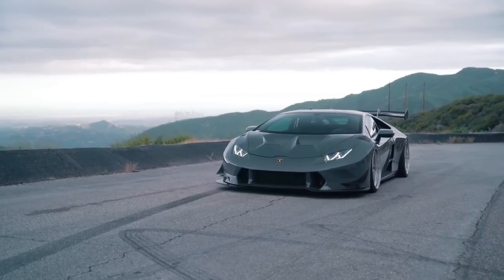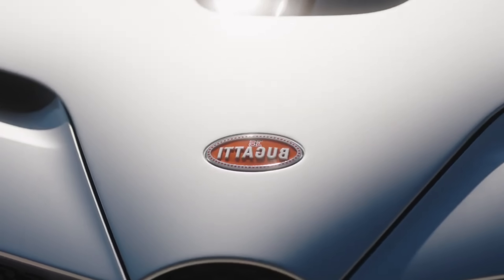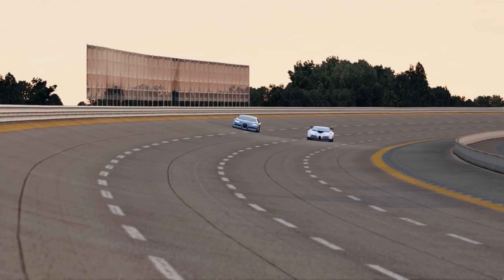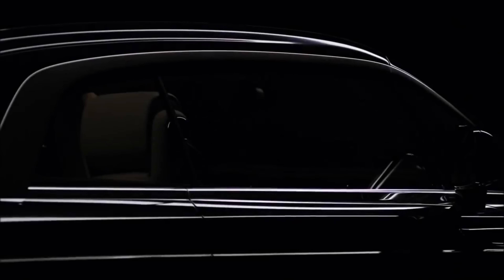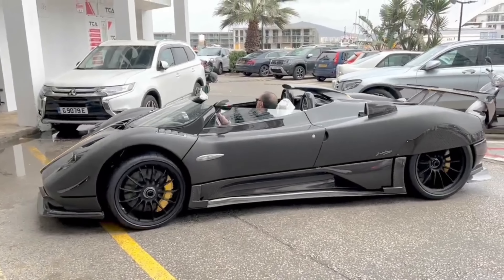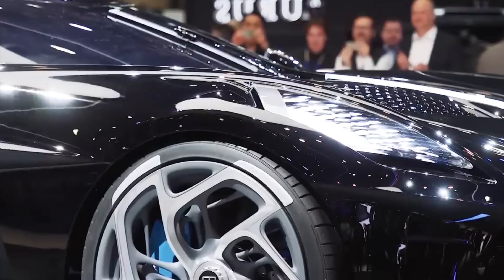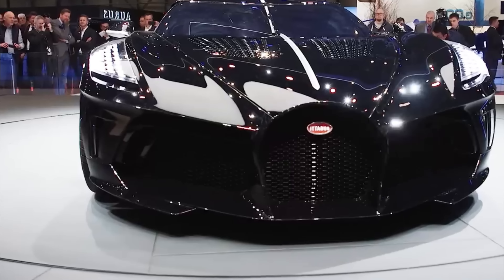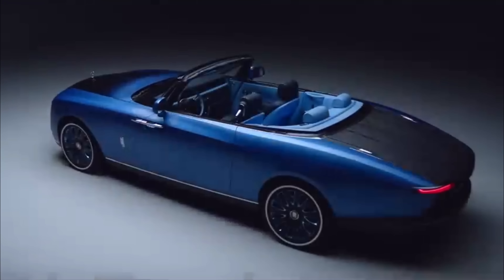The Top 5 Most Expensive Cars In The World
Get ready to be amazed by their mind-boggling price tags and extraordinary features.

Number 5: The Bugatti Centodieci
Unveiled at the prestigious 2019 Pebble Beach Concours d'Elegance, it pays homage to the iconic Bugatti EB110. With an 8.0-liter quad-turbocharged W16 engine, it generates a staggering 1,600 horsepower and 1,180 lb-ft of torque. The Centodieci dashes from 0 to 60 mph in just 2.4 seconds, reaching a top speed of 236 mph. Its striking white body and aggressive design create an aura of power that leaves everyone in awe.

Number 4: The Rolls-Royce Sweptail
Enter the world of bespoke luxury with the Rolls-Royce Sweptail. Designed exclusively for a discerning client who desired a truly unique vehicle, this masterpiece took an impressive four years to build. Unveiled at the prestigious 2017 Concorso d'Eleganza Villa d'Este in Italy, it boasts a 6.75-liter V12 engine, delivering a graceful 453 horsepower and 531 lb-ft of torque. The coupe-style body and expansive panoramic roof infuse the cabin with an airy and spacious ambiance.

Number 3: The Pagani Zonda HP Barchetta
Picture yourself behind the wheel of the Pagani Zonda HP Barchetta, the crown jewel of supercars with an eye-watering price tag of $17 million. This exceptional vehicle showcases the genius of Horacio Pagani and his team. Every aspect, from the cutting-edge engineering to the meticulous handiwork, embodies pure perfection. The Zonda's exclusivity, coupled with its bespoke components, contributes to its lofty price.

Number 2: The Bugatti La Voiture Noire
This car, priced at a staggering $19 million, made its grand debut at the Geneva Motor Show in 2019, paying homage to the legendary Bugatti Type 57 SC Atlantic. With an 8.0-liter quad-turbocharged W16 engine, it unleashes a mind-blowing 1,500 horsepower and 1,180 lb-ft of torque. Accelerating from 0 to 60 mph in just 2.4 seconds, it reaches a top speed of 261 mph. The sleek black body and carbon fiber finish embody the essence of sophistication.

Number 1: The Rolls-Royce Boat Tail
Welcome to the epitome of elegance and exclusivity. The Rolls-Royce Boat Tail is not just a car; it's a masterpiece commissioned by a wealthy couple with an unparalleled taste for luxury. This exceptional creation hit the roads in May 2021 with an astonishing price tag of over $28 million, making it the most expensive new car ever sold. But what sets it apart is its rear deck, which opens up to reveal a hosting suite fit for royalty. Imagine indulging in luxury utensils, glasses, a refrigerator, and even a parasol. With a V12 engine roaring under the hood, this car delivers a jaw-dropping 563 horsepower and 605 lb-ft of torque.

And there you have it, folks! The top 5 most expensive cars that redefine luxury and sophistication.
Drop your ETH adress and Share for free airdop !
Take Your 15 Minutes Manifestation Quiz 💫